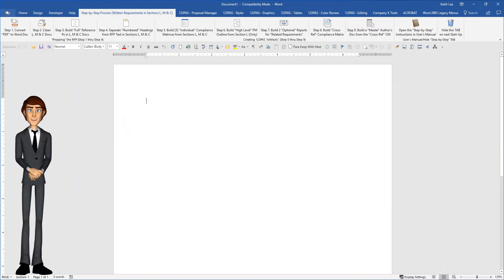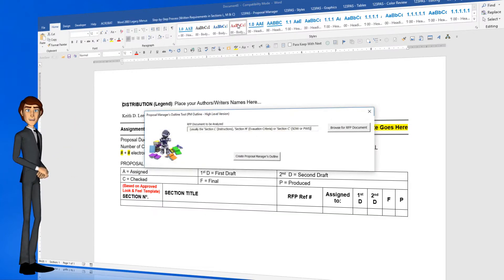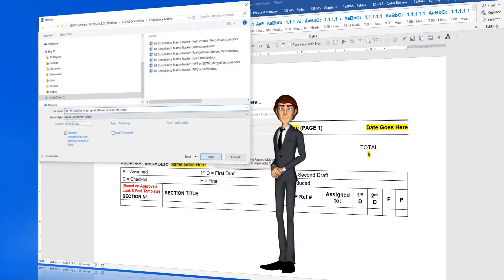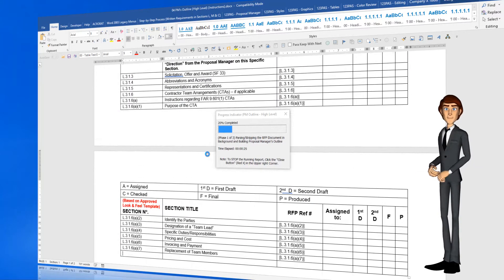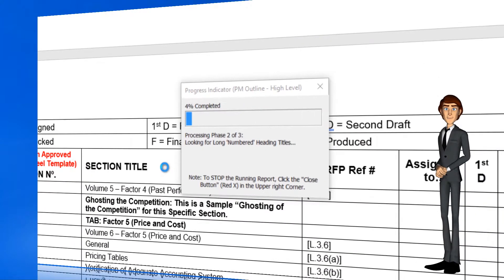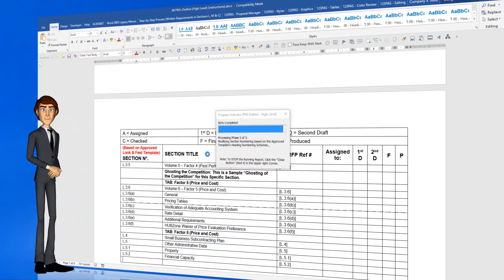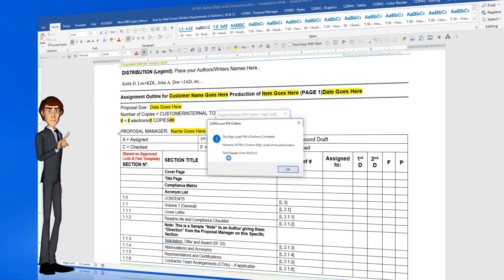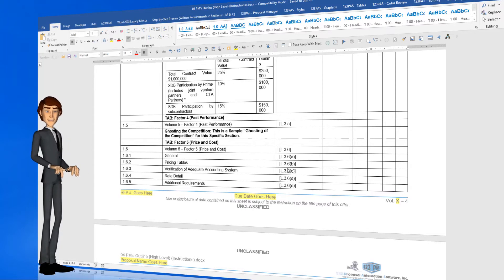PM Feature: (Step 6 of 9) Create "High-Level" Proposal Manager's Outline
This version of the PM Outline (High-Level Version) is can be used for Internal purposes, as a "Tracking" document for Requirements/Author Responsibilities during "Stand-up Meetings".

Our Software also uses this file to help build the 11in. x 17in. "Cross-Referenced" Compliance Matrix in Step #8.